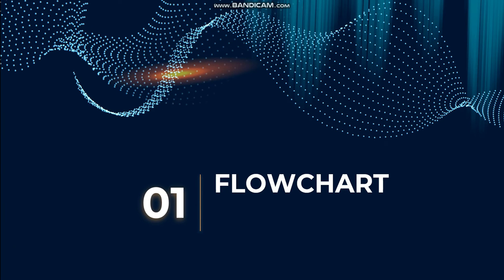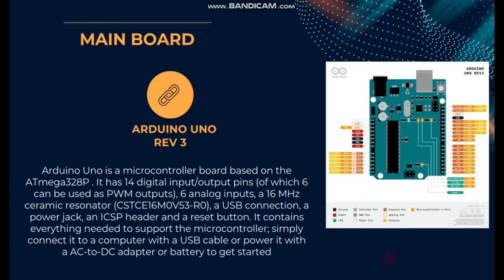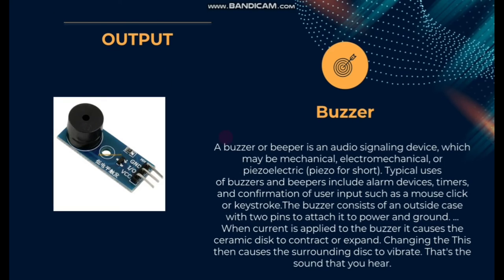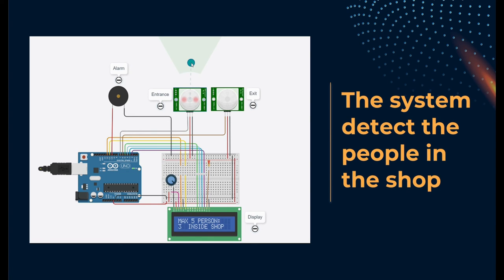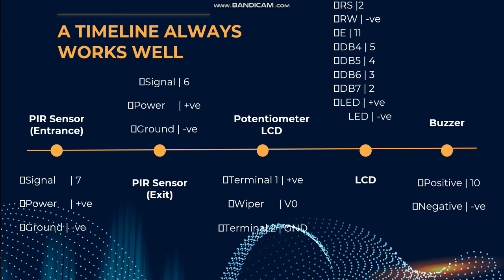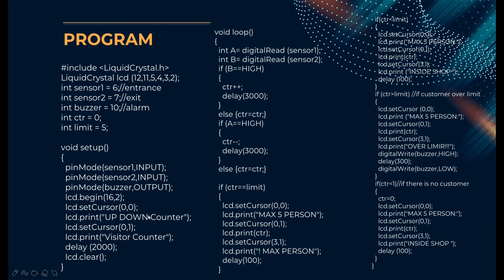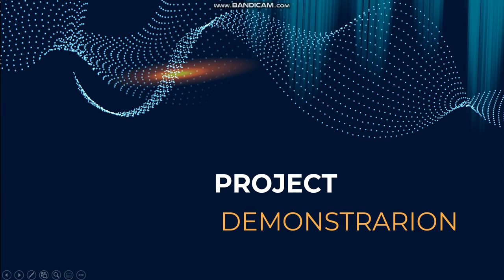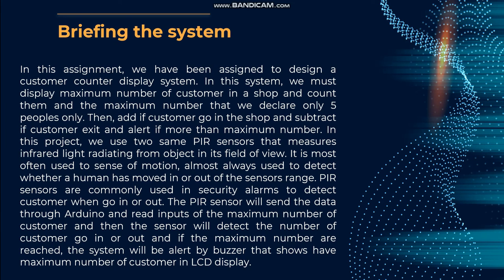DAQ PRESENT PROJECT GROUP 1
REVAITHI A/P KALIMUTHU
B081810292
MUHAMMAD FAQRULLAH  EIZANIE ZAILANI
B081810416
S. RASHWIN A/L SOORIA KUMAR
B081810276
MUHAMMAD NUR’AIZAT BINRAHMAT
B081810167